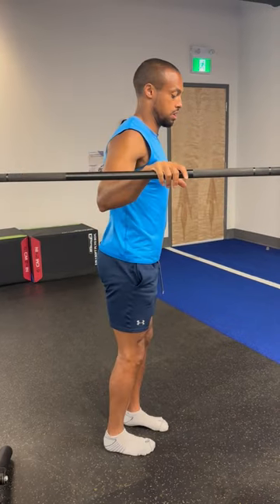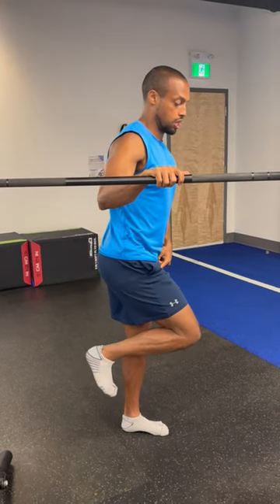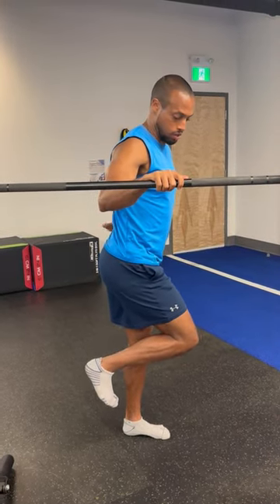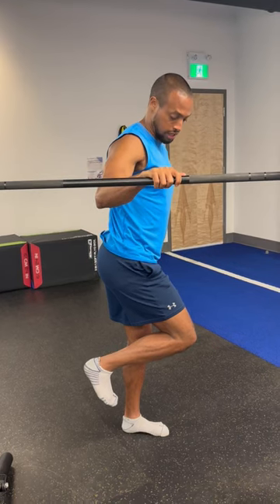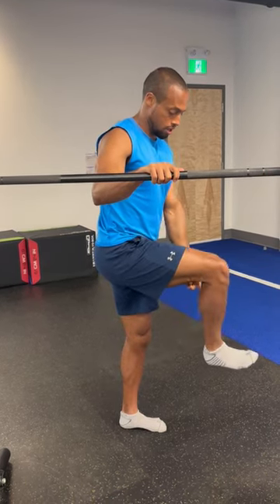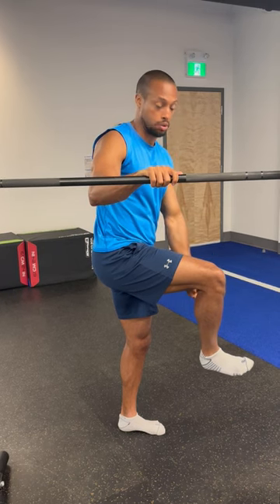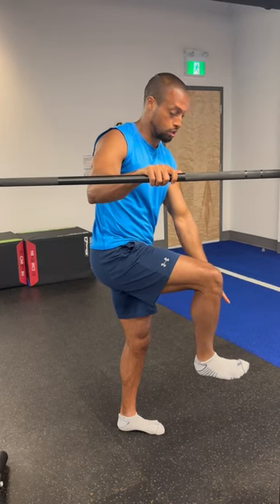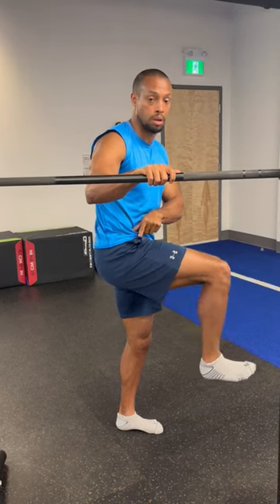Wall or bar assisted one leg knee drive with pivot outward